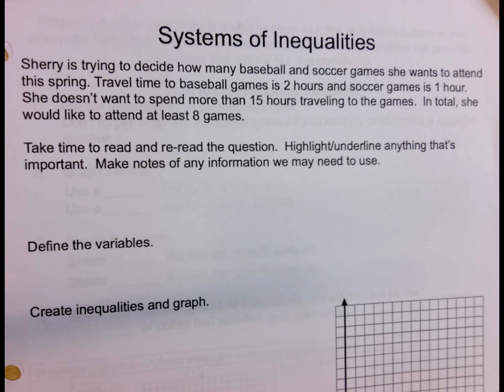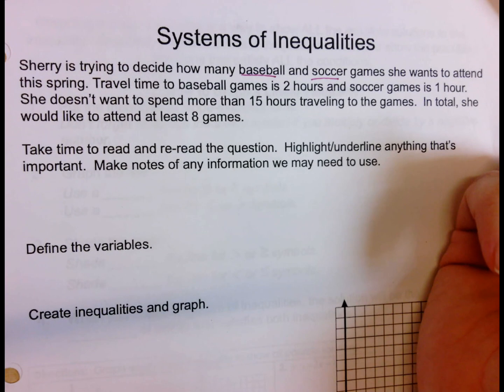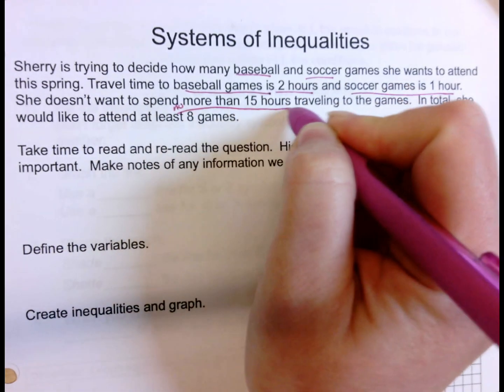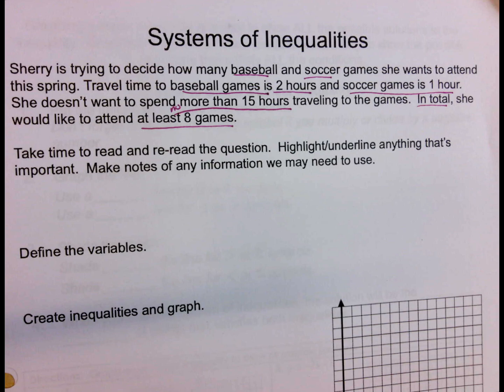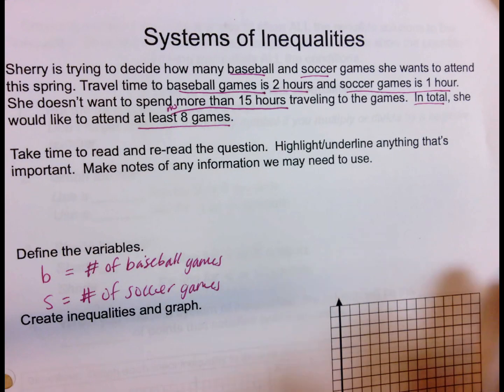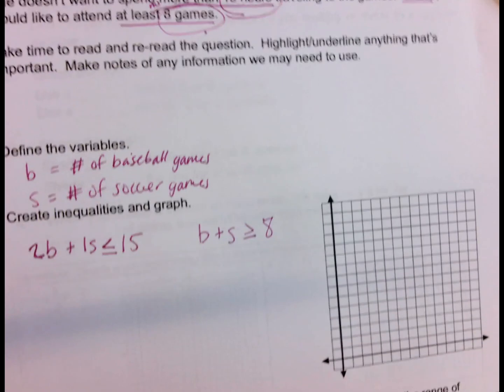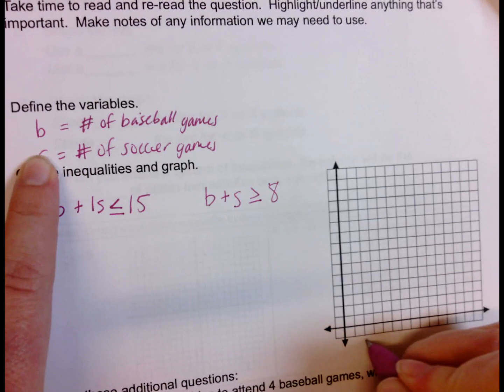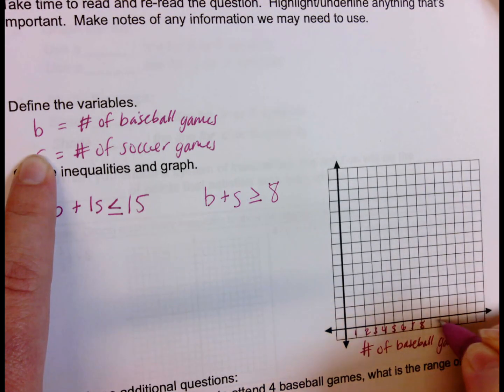Systems of Inequalities 1